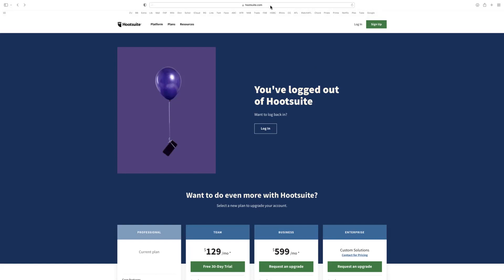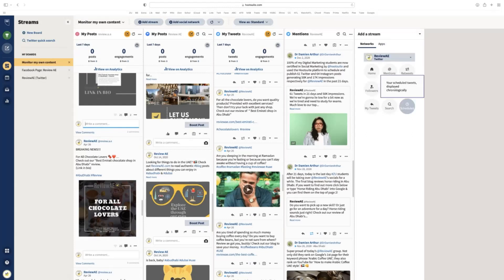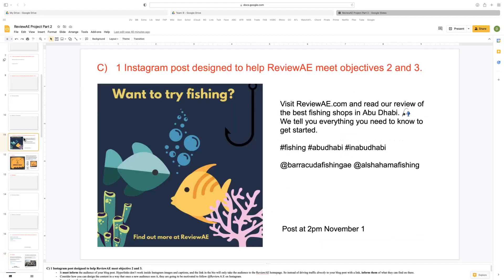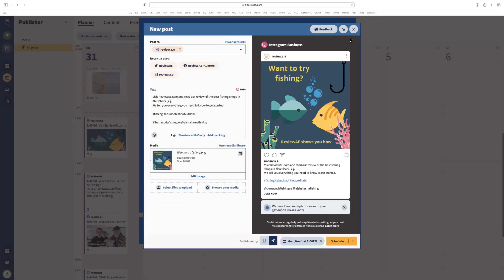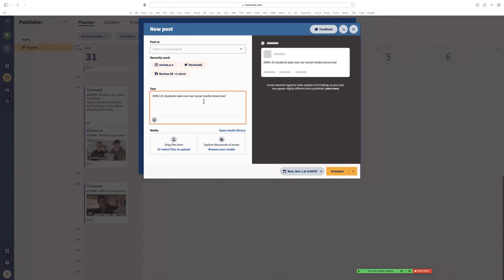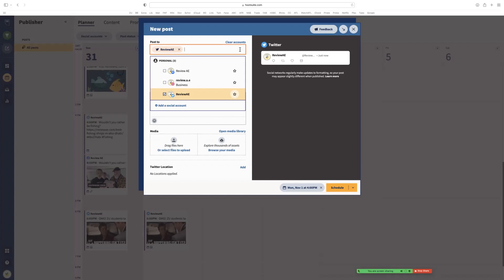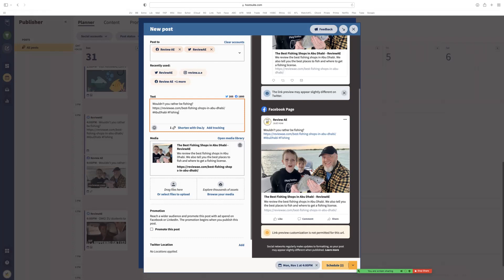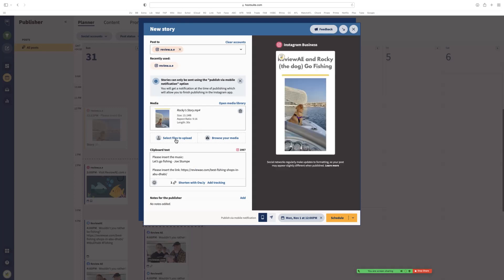Scheduling in Hootsuite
How to schedule social media posts using Hootsuite for the ReviewAE project.